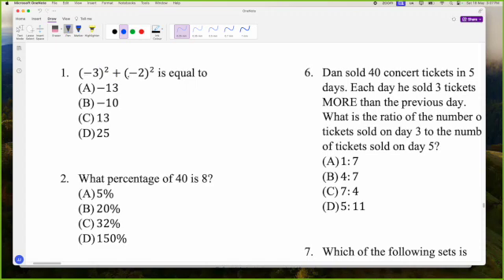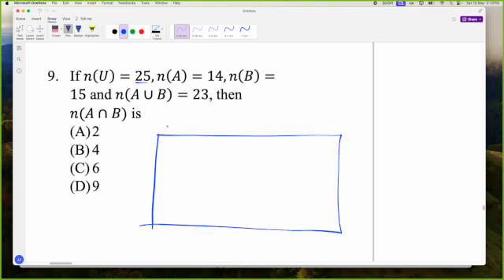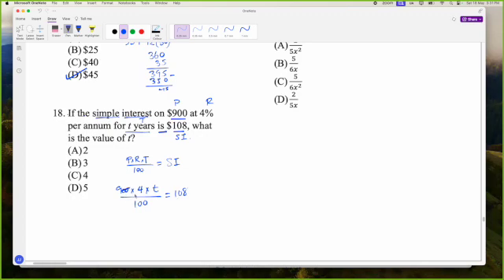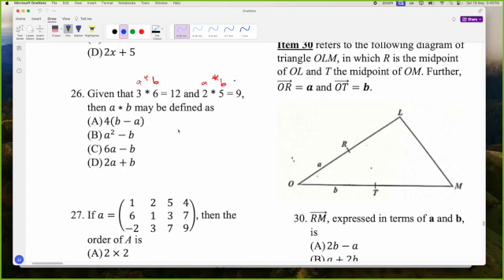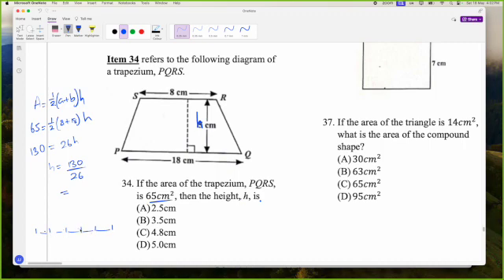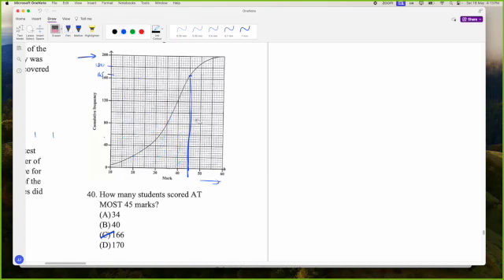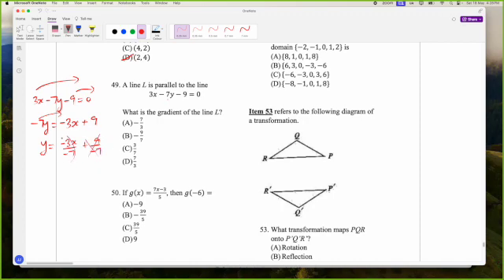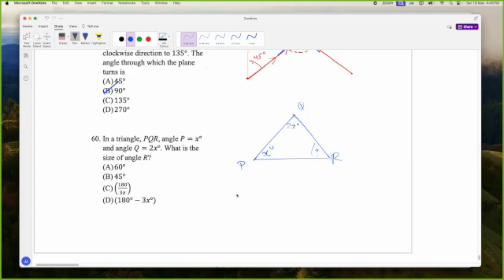CSEC MATH JUNE 23 P 1 SD 480p